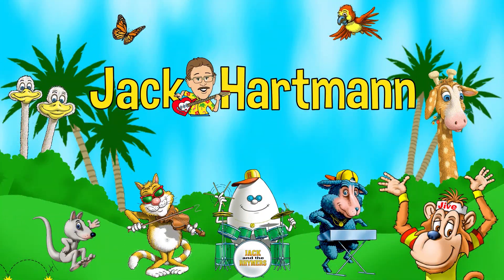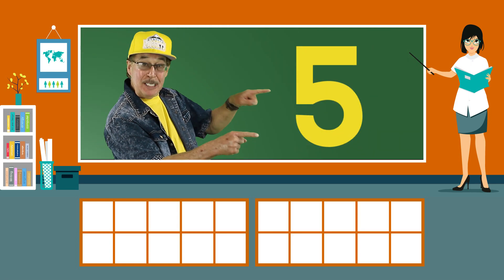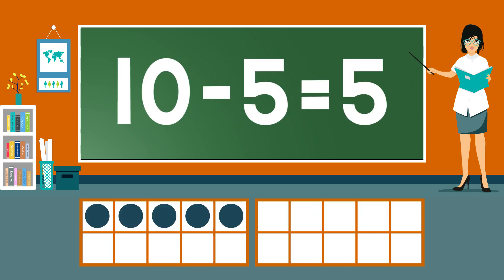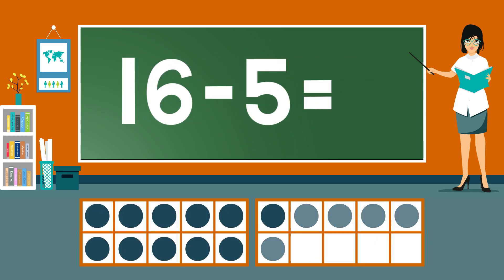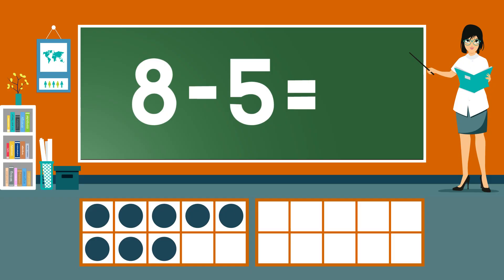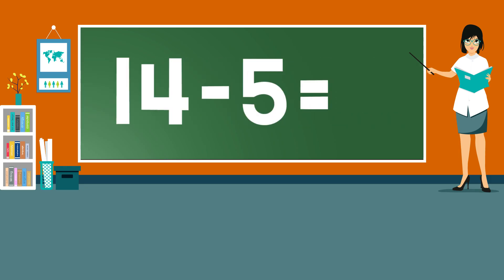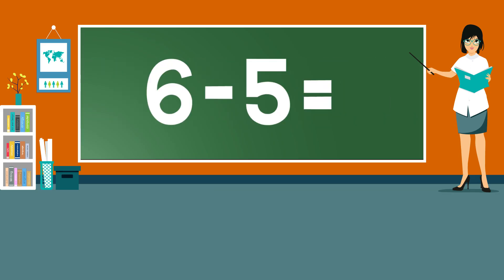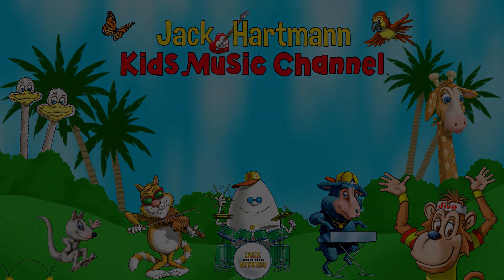Practice Our Subtraction Facts for 5 | Subtraction Song | Math Song for Kids | Jack Hartmann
Subtraction facts for 5. Five subtraction facts.  We show the subtraction facts for 5  in order using ten frames to give a visual of the problems.  The first time through we illustrate the problem and give the answer.  The second time through we illustrate the subtraction problem and delay the answer.  The third time through we have you give the answer on your own.  5 subtraction facts. Subtraction song for 5.  These are the subtraction facts for 5.  Subtraction song for kindergarten.

17 - 5 = 12
16 - 5  = 11
15 - 5 = 10
14 - 5 = 9
13 - 5 = 8
12 - 5 = 7
11- 5 = 6
10 - 5 = 5
 9 - 5 = 4
 8 - 5 = 3
 7 - 5 = 2
 6 - 5 = 1
 5 - 5 = 0

17 - 5 = 12
16 - 5  = 11
15 - 5 = 10
14 - 5 = 9
13 - 5 = 8
12 - 5 = 7
11- 5 = 6
10 - 5 = 5
 9 - 5 = 4
 8 - 5 = 3
 7 - 5 = 2
 6 - 5 = 1
 5 - 5 = 0

17 - 5 = 12
16 - 5  = 11
15 - 5 = 10
14 - 5 = 9
13 - 5 = 8
12 - 5 = 7
11- 5 = 6
10 - 5 = 5
 9 - 5 = 4
 8 - 5 = 3
 7 - 5 = 2
 6 - 5 = 1
 5 - 5 = 0

Google+: goo.gl/GW7SPs